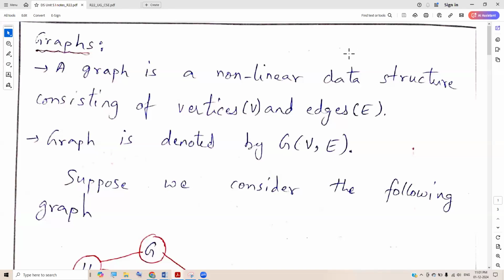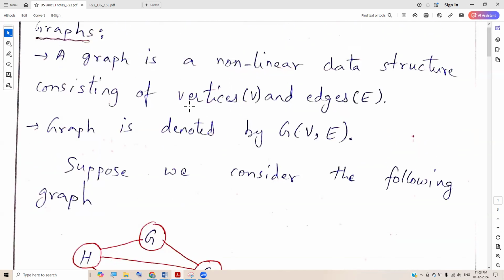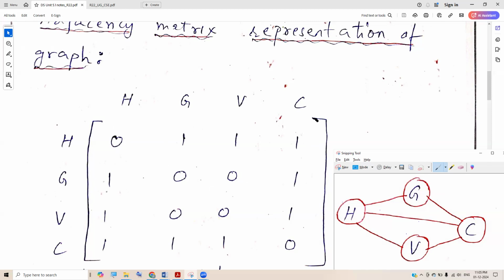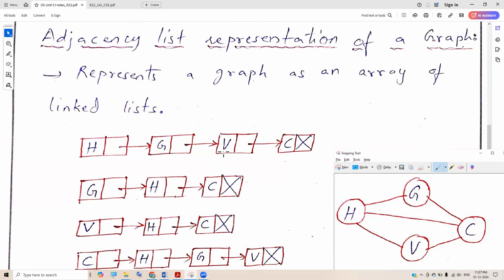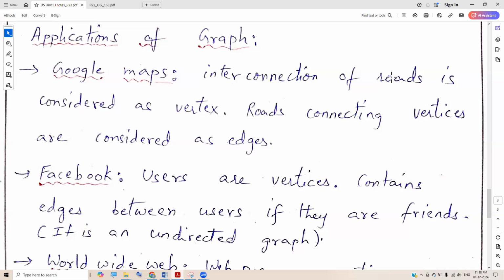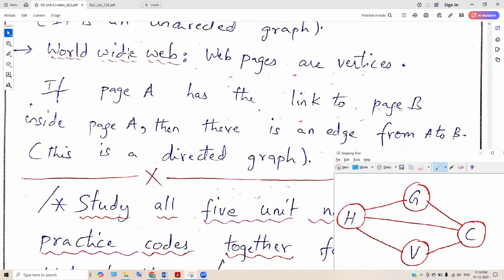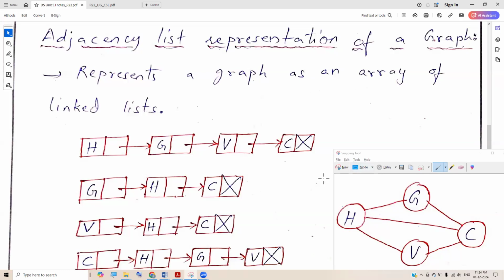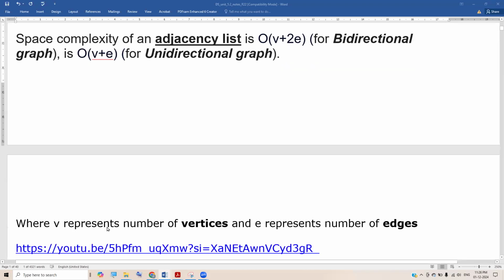Graph Data Structure, Adjacency Matrix and Adjacency List Representations of Graph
Introduction to Graph Data Structure, Adjacency Matrix and Adjacency List Representations of Graph